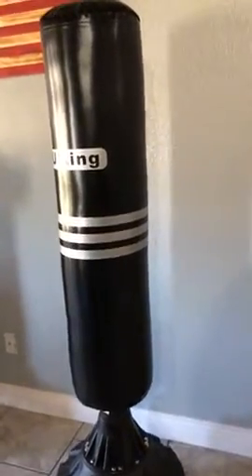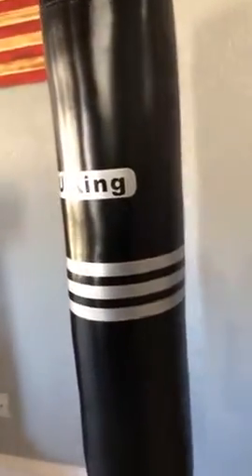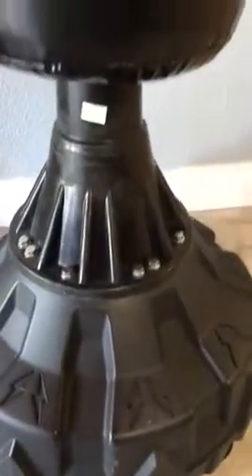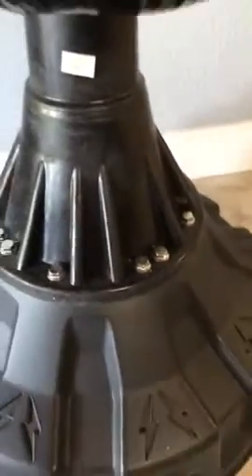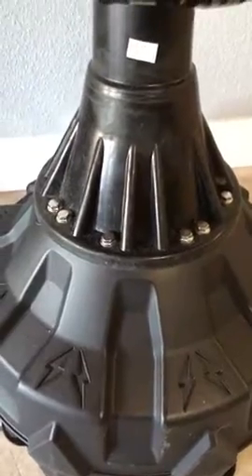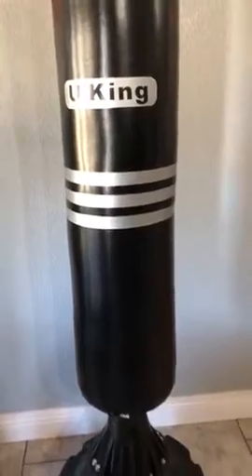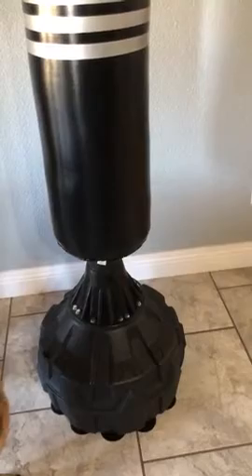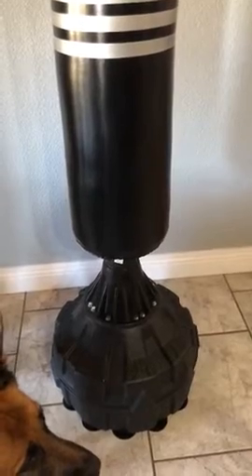U’King Adult & Kids Freestanding Punching Bag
👊【ADULT FREE STANDING KICKBOXING BAG】Works on any even floors in home and office. Stands approx 67’’/170cm tall. Great adult or teens (47-73in tall) gift as stress buster and strength builder. DELIVERY arrives within 3 working days
👊 【UPGRADED SHOCK ABSORBING SYSTEM】The most ergonomic cushioning design, can be removed for less vibration to do intensive strength training.
👊【STABLE FLOOR SUCKING BASE】Rounded Tire ABS base tank is engineered for easy roll relocation. Includes 12 strong suction cups beneath to stop base movement, Stimulation and strength coexist.
👊【HIGH-QUALITY MATERIAL】 Stainless steel tube stand is encased in multi-layer construction: 2mm thickened PU leather striking surface, high-density EPE foam, eco-friendly fabric buffer. Tear-resistant, fast rebound, is sure to withstand long-term onslaught of kicks and punche,and will always bounce back up for more.
👊【PLEASE NOTE】Base will be more stable if filled with sand than other fillings. (Base and bag shipped separately due to large size, if you just receive one parcel, please contact us).